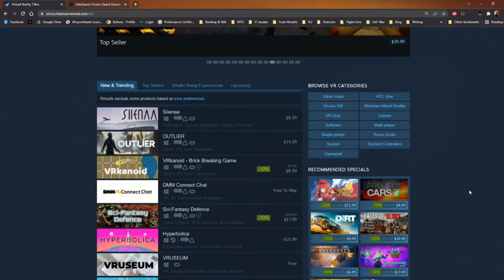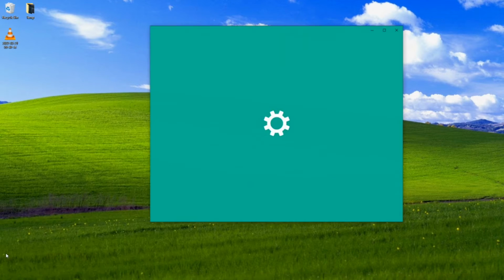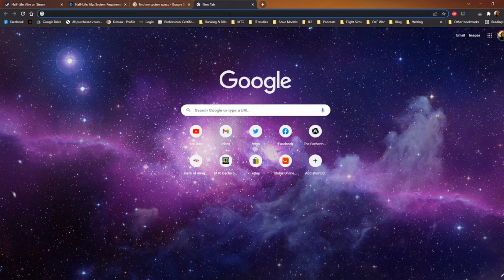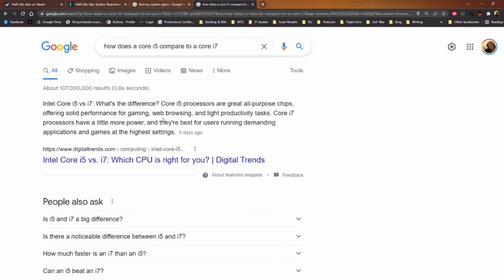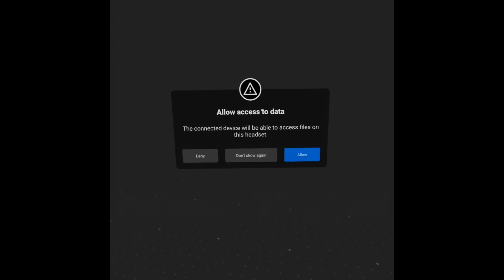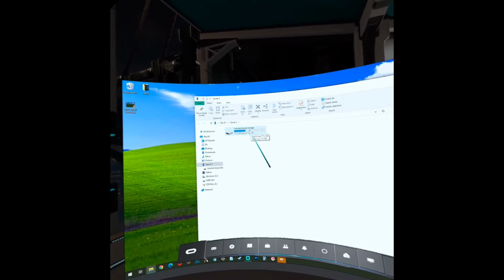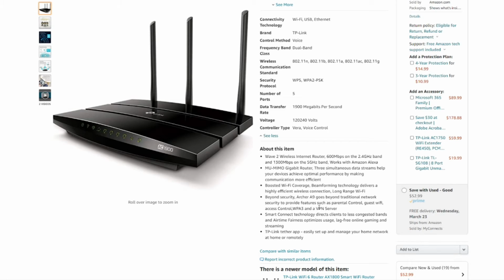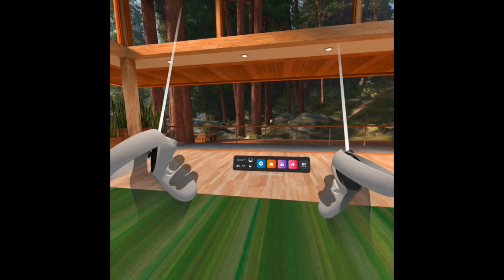PCVR Basics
In this video, I go through some basic instructions on how to hook your Quest 2 up to your PC.